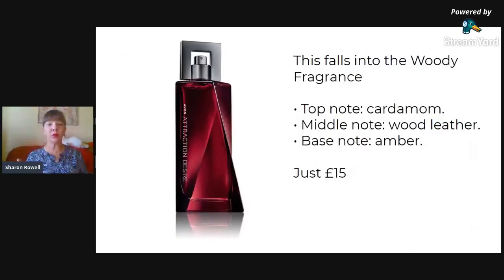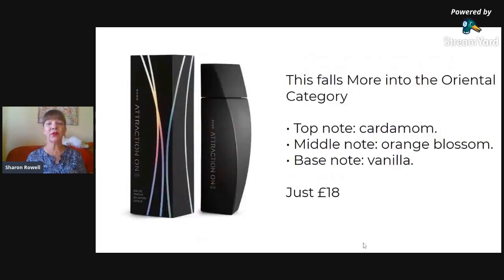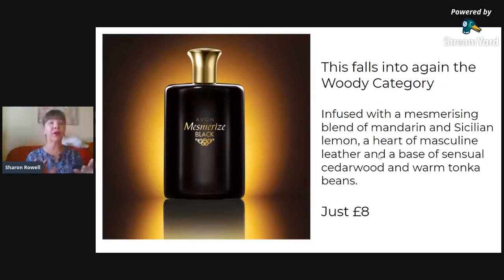what have You got for fathers day ?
Fathers day is coming ... sorry I love the men in our life and I love our perfumes so what would I show my VIPs it would be our scents... after all we are Globally the top Fragrance seller

Life is for Living , not for spending your life striving for a dream, dreams evolve out of hard work determination and a passion for what you do

if you have passion people will see this

like anything I show you check out my updated weekly digital brochure